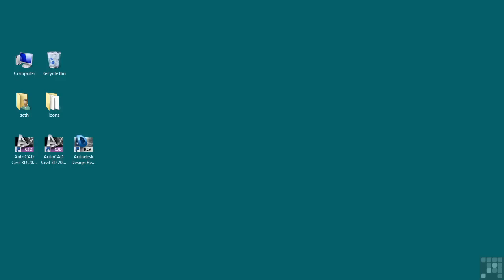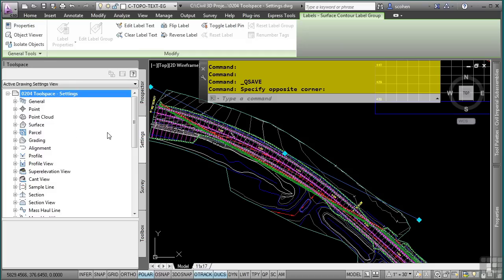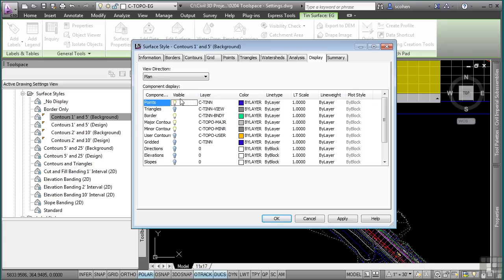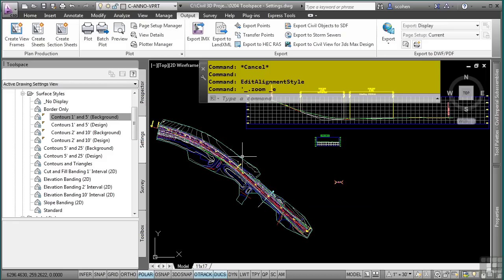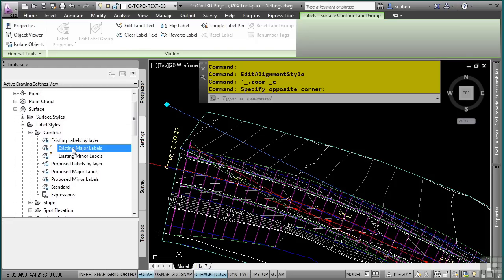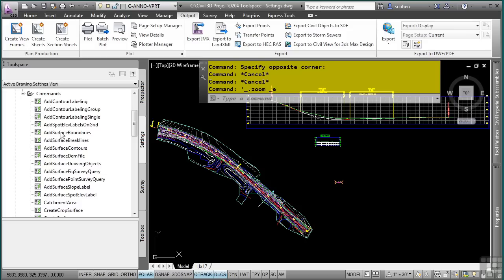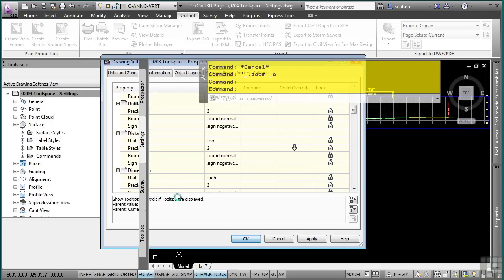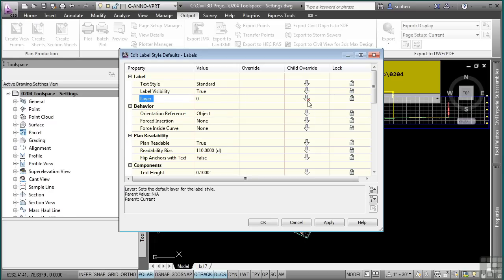AutoCAD Civil 3D Tutorial | Toolspace Settings | InfiniteSkills